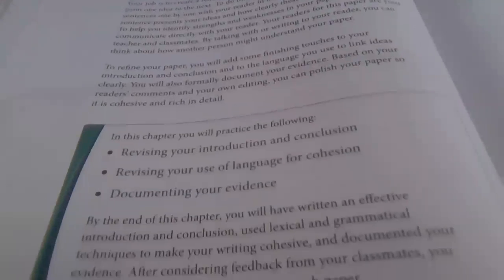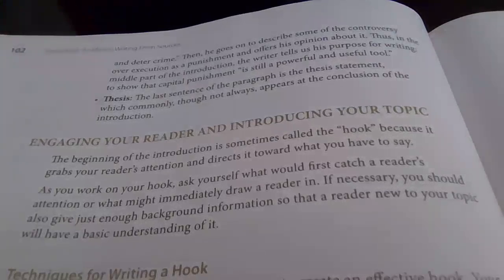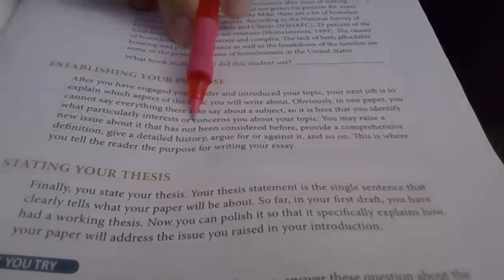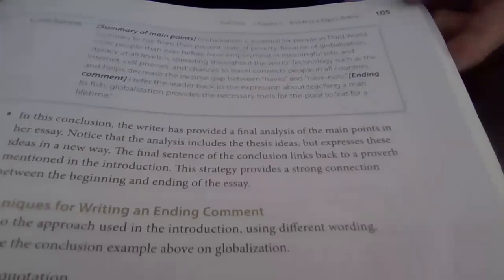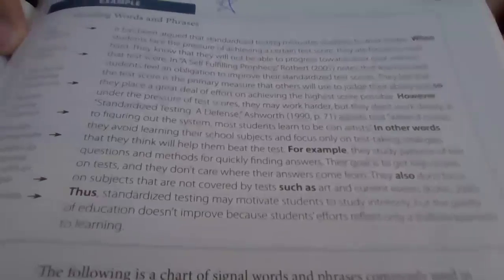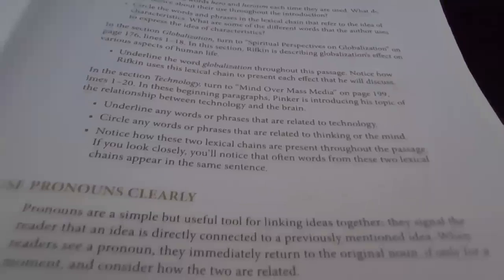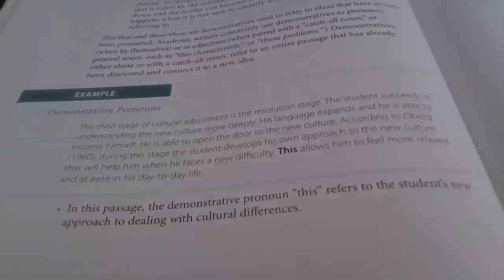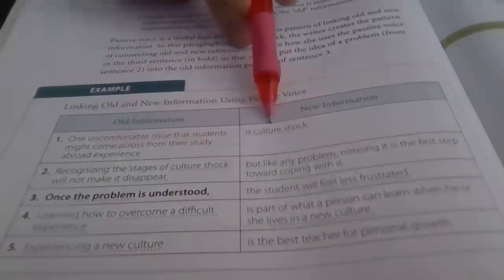22S ESL 5 Chapter 5 Video